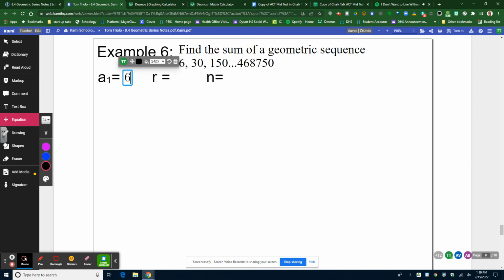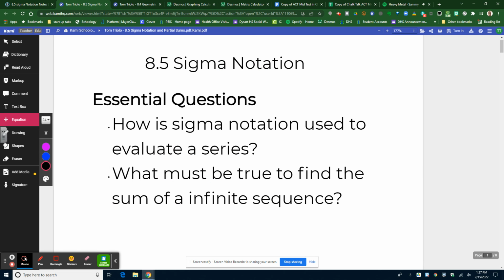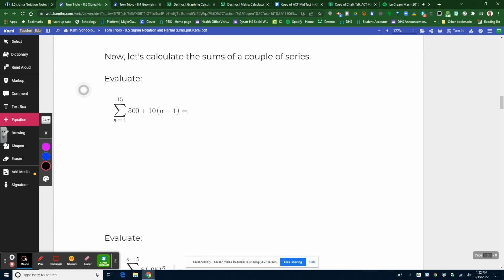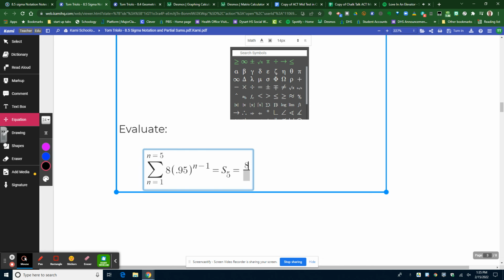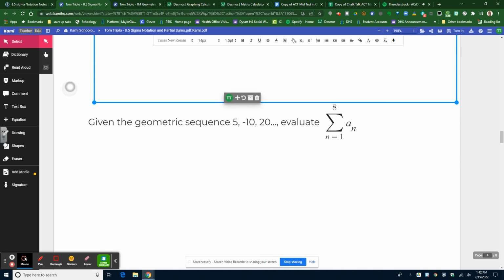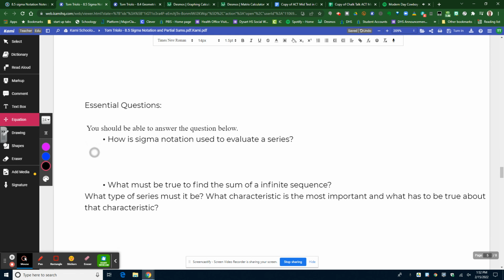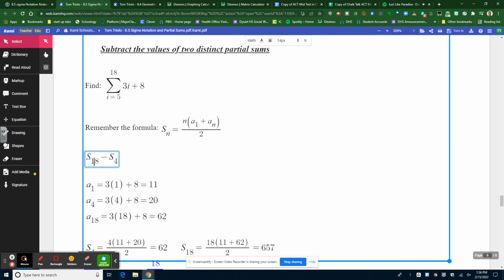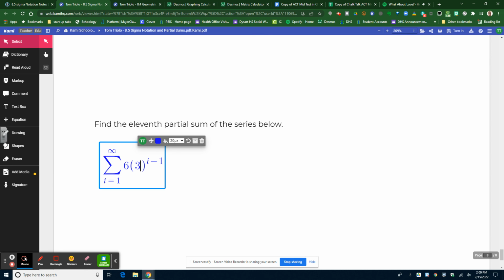8.5 Sigma Notation 2.15.22